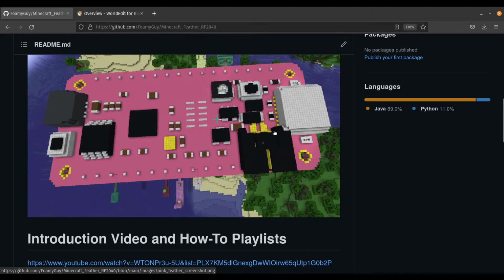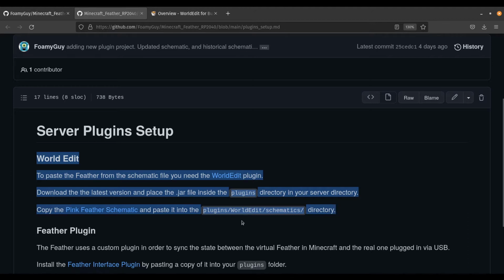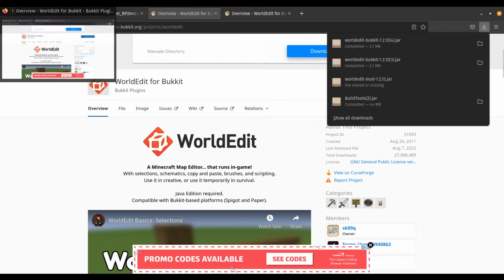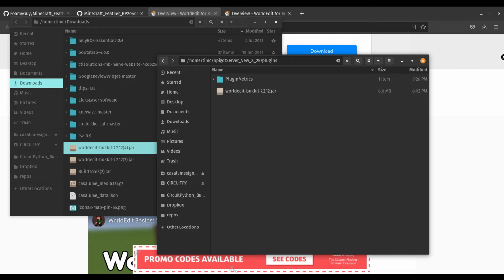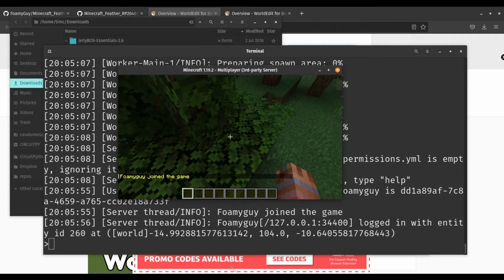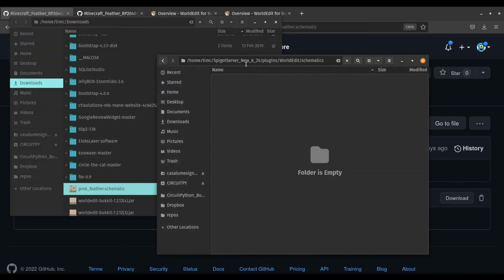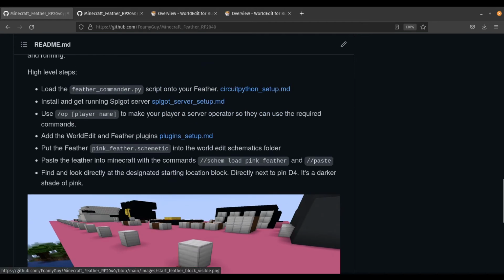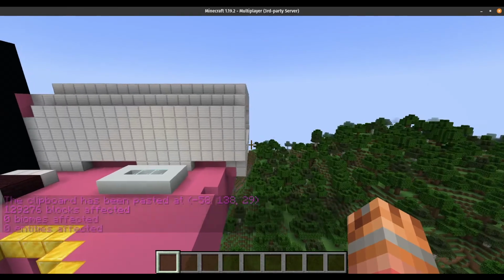Minecraft CircuitPython Feather RP2040 - Feather Schematic Paste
Follow this walk-through to learn how to paste the feather schematic into your Minecraft world.